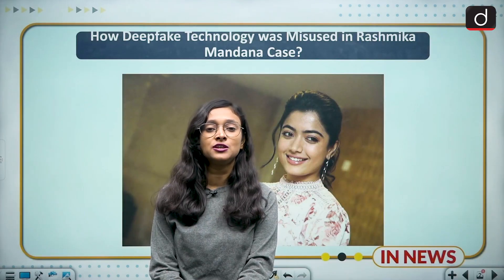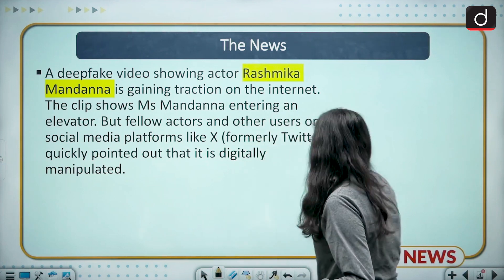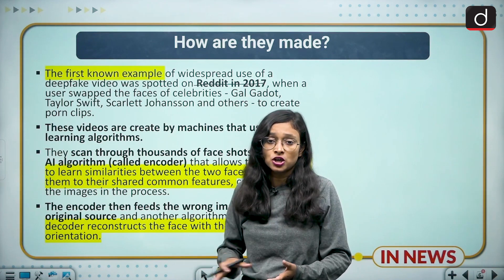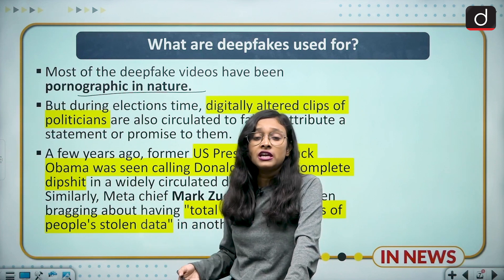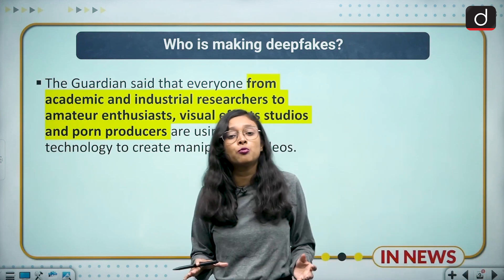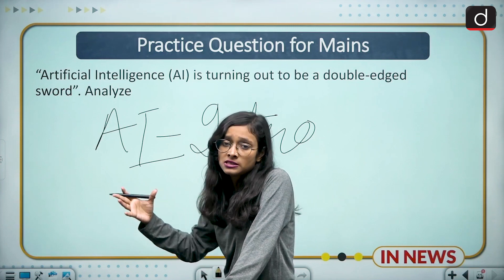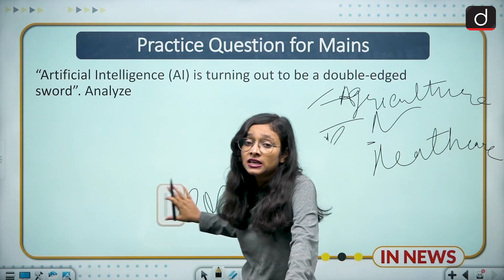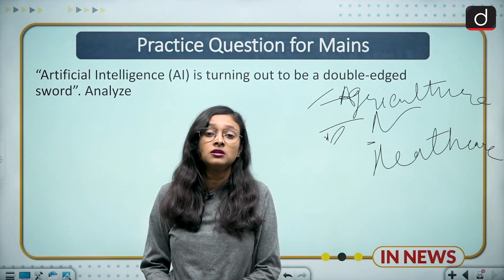Is Deepfake Technology Dangerous? । In News । Drishti IAS English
A deepfake video showing actor Rashmika Mandanna is gaining traction on the internet. The clip shows Ms Mandanna entering an elevator. But fellow actors and other users on social media platforms like X (formerly Twitter) quickly pointed out that it is digitally manipulated.